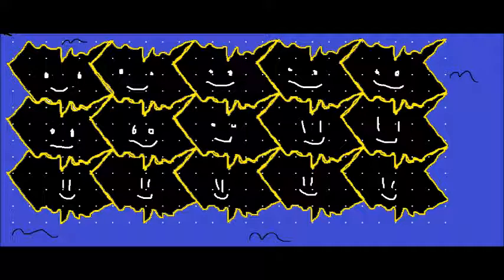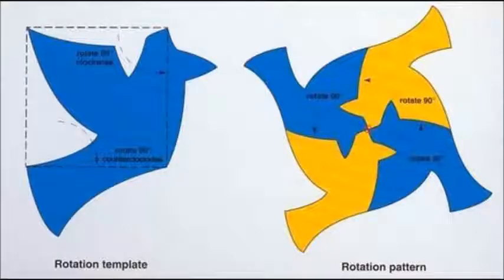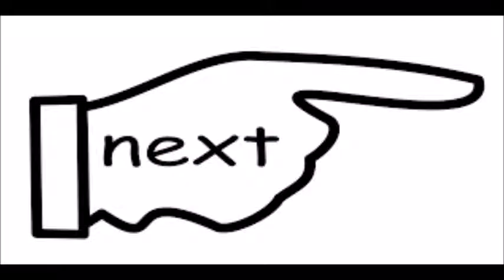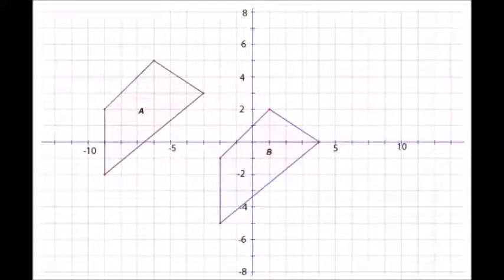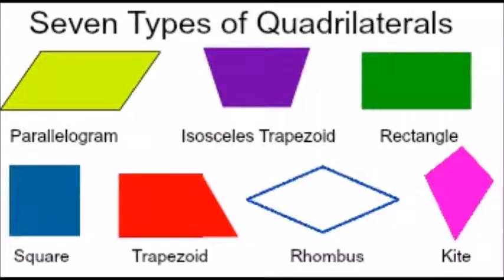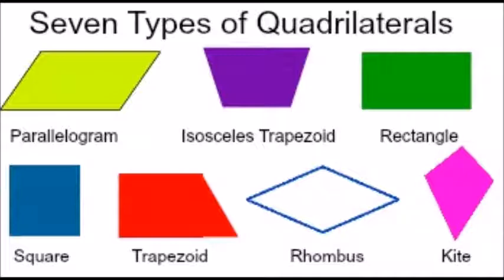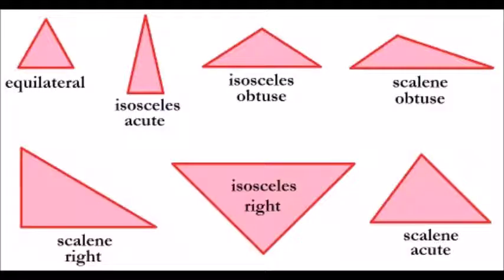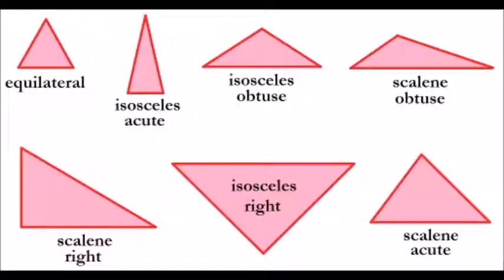The Story Of My Math Class | Khadirah Muhammad